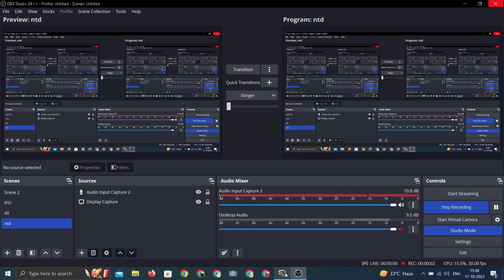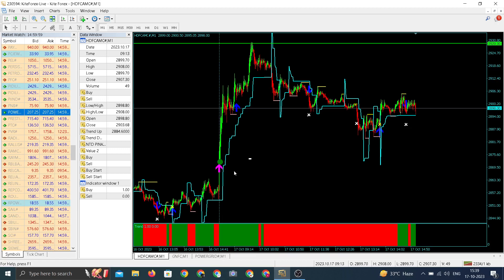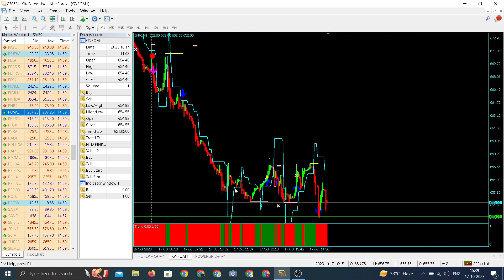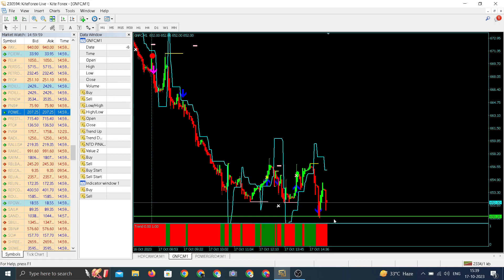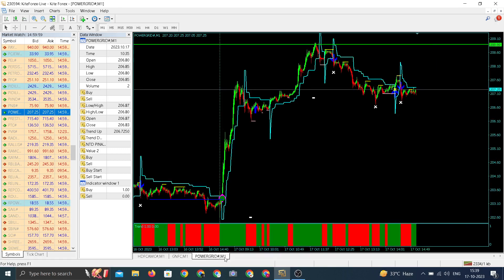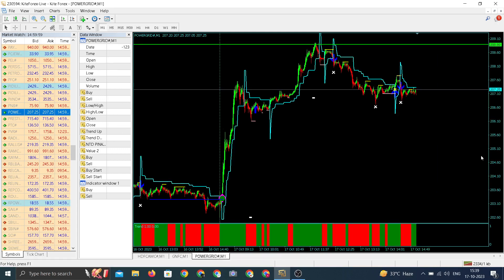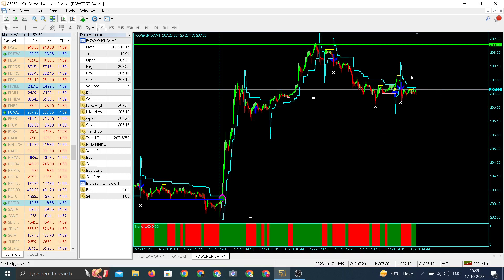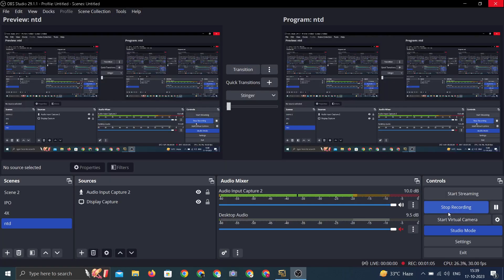NSE TRADER'S DEN DAILY UPDATE 17TH OCTOBER 2023